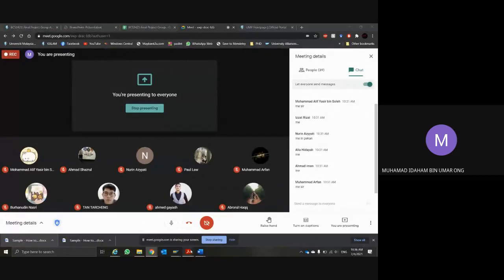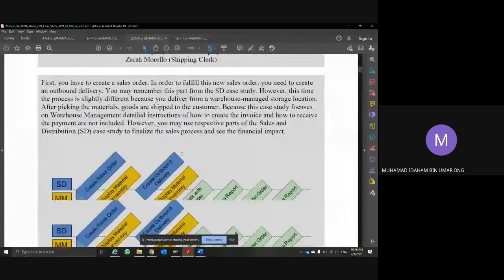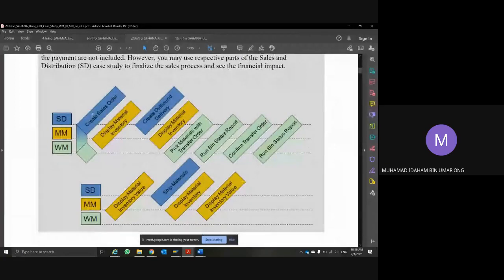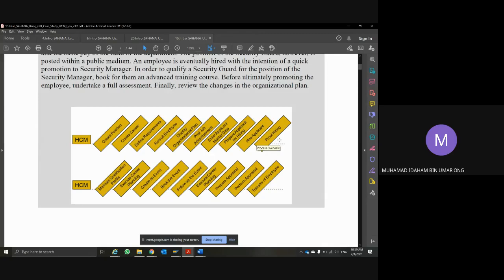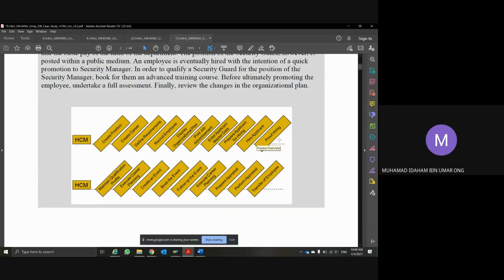Final Assessment - SD, MM, IWM 3 and HCM 1 explanation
This will give student a brief intro on the business process that are within the scope of the final assessment

Refer to this video to know the scope and to define your interview question for the case organization's current business process

SD- interview on how the case company execute sales transaction with their customer
MM- interview on how the case company execute purchasing transaction with their vendors
IWM 3- interview on how the case company execute taking out stock for a sale transaction with their customer
HCM 1- interview on how the case company execute new staff hiring